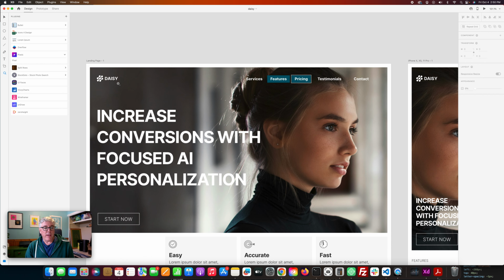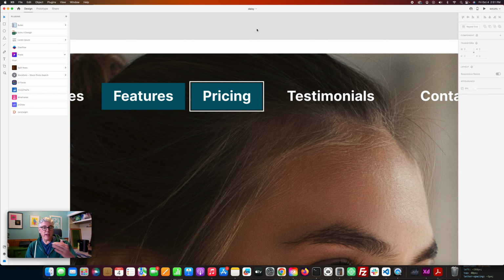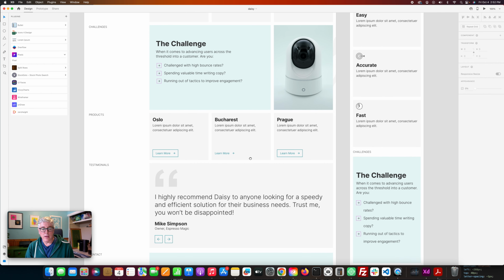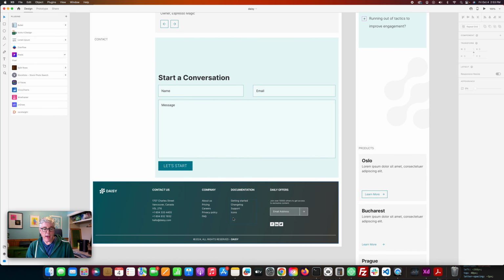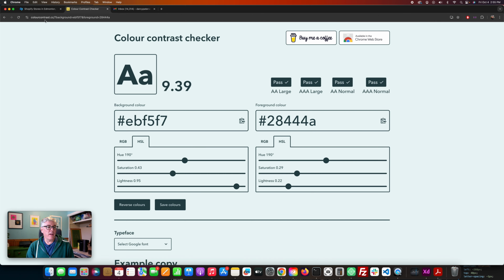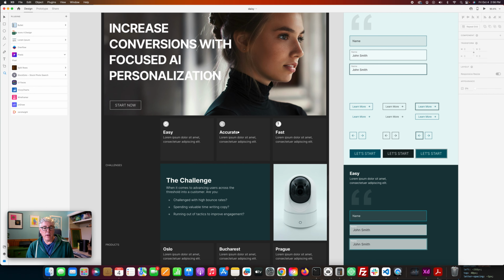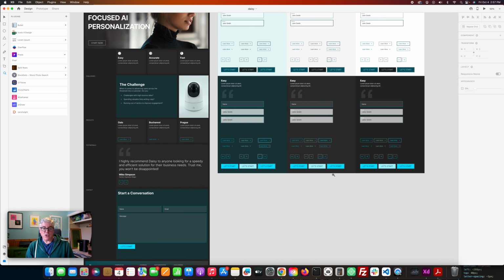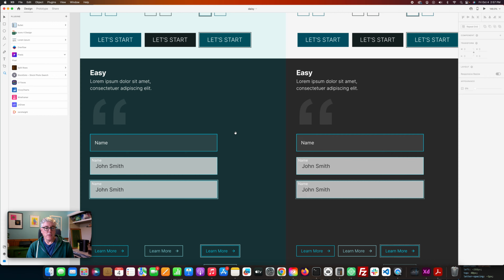Web Design for Accessibility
How to design a website for accessibility. Make sure your design is WCAG compliant.